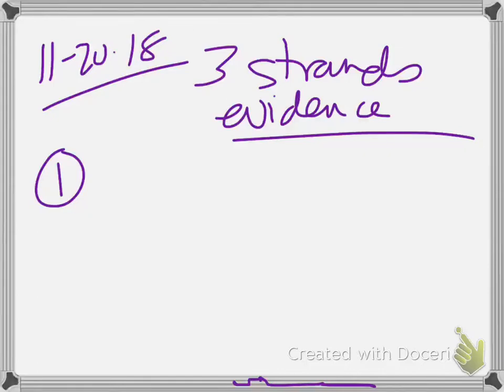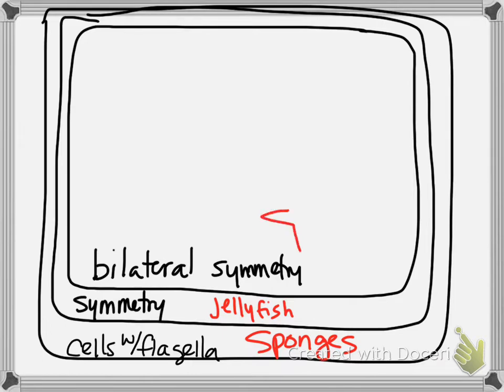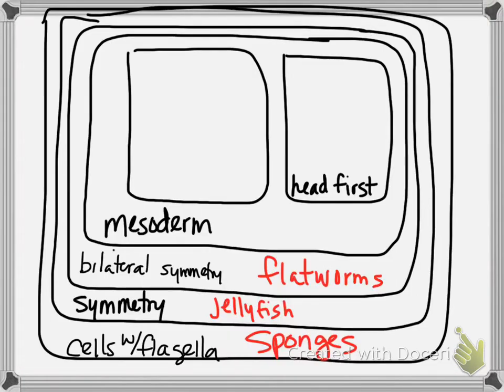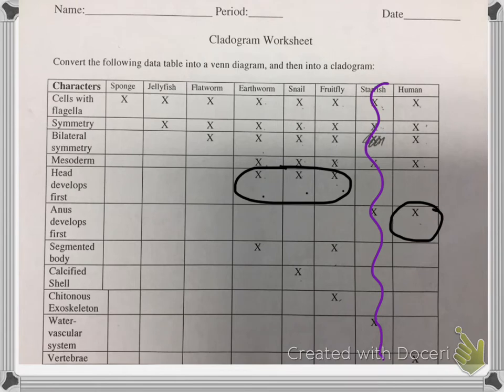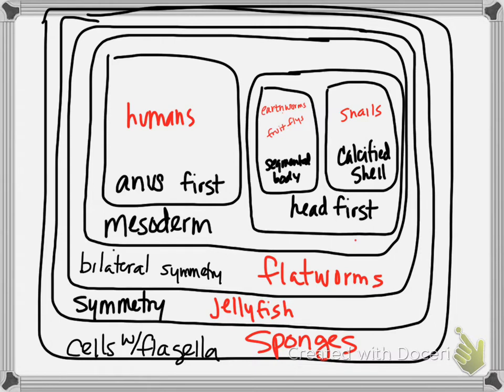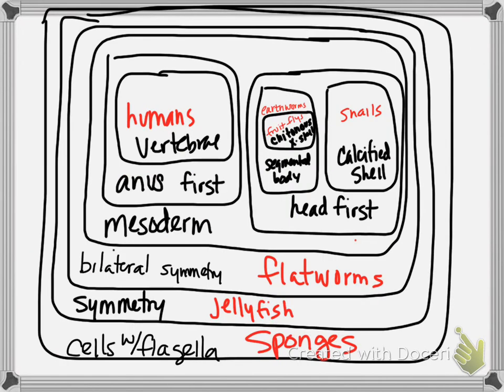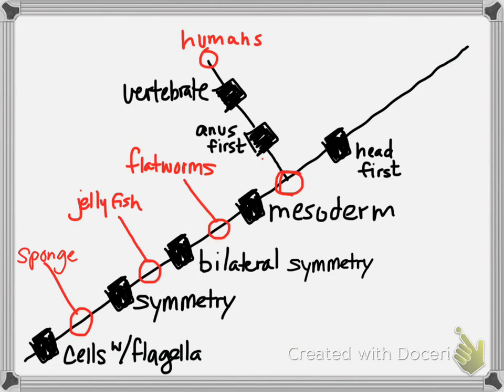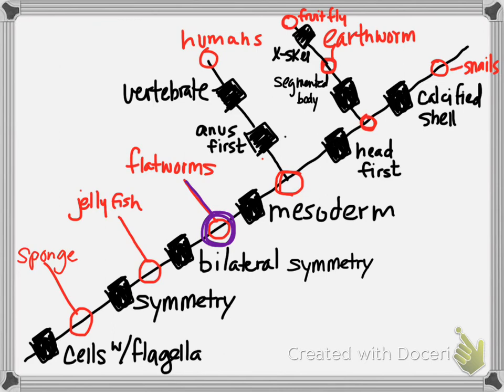bio 11-20 complicated cladogram